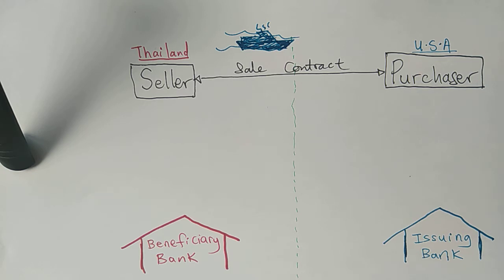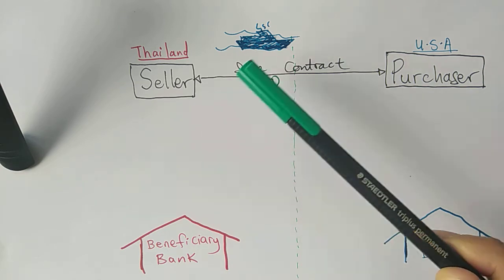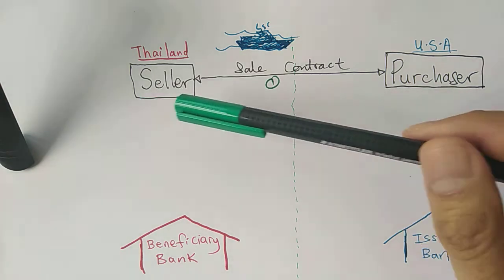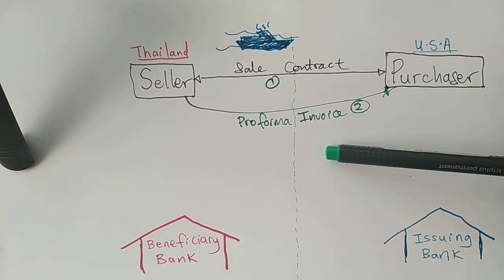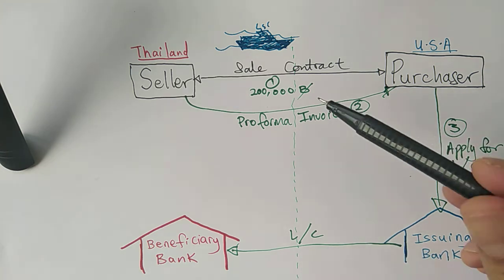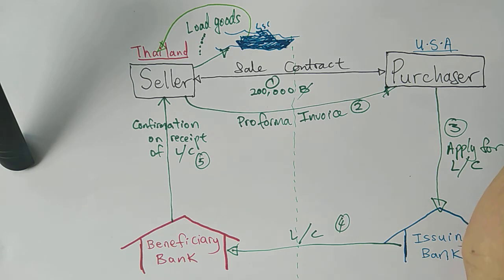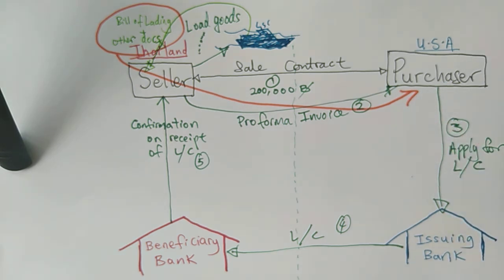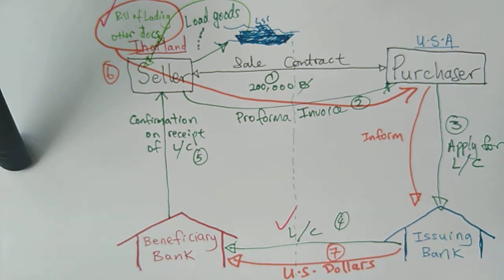Letter of Credit